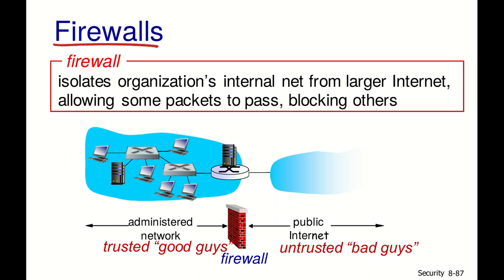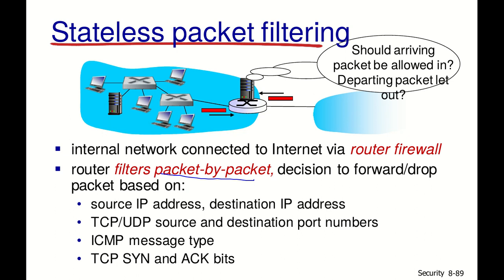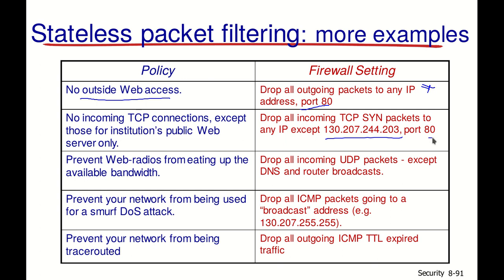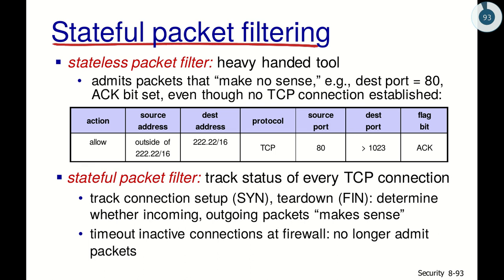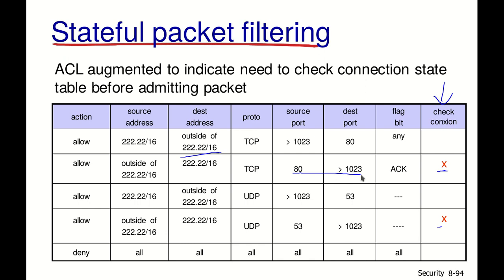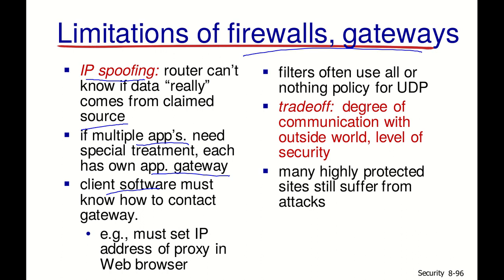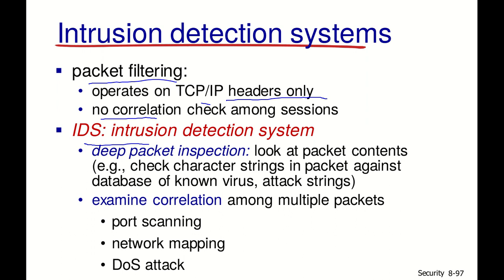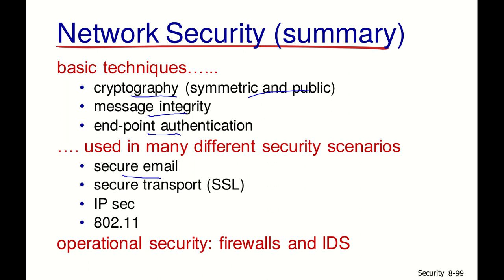8.9 Operational security: Firewall and IDS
Chapter 8 of Computer Network a top down approach book, by Kurose Ross: Operatioal security, which includes some basic concepts of Firewall and Intrusion Detection System (IDS).